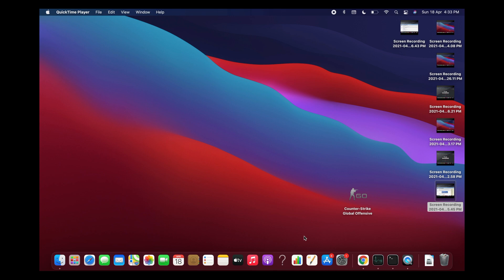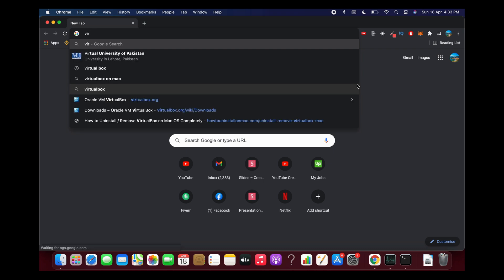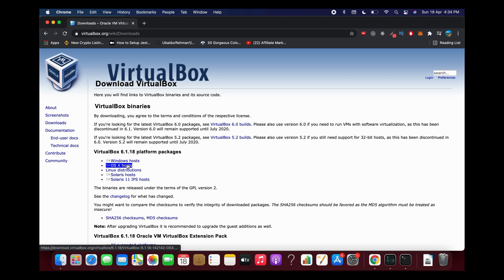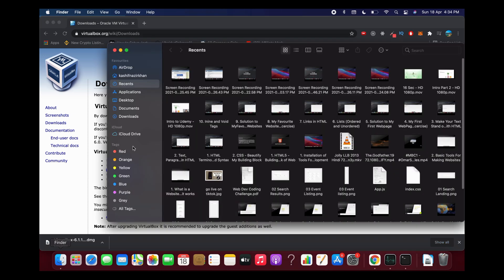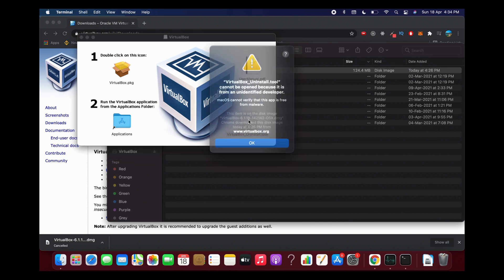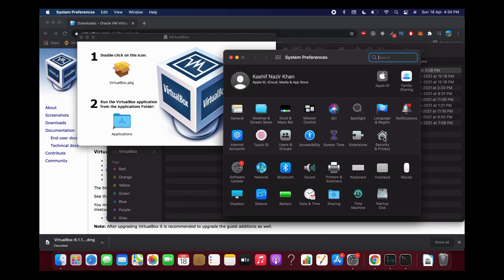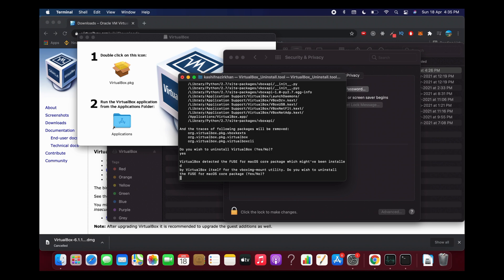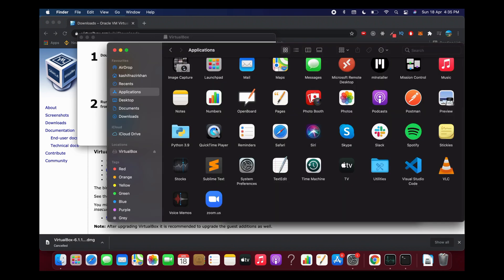How to Uninstall Virtualbox on Mac (2021)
Learn How to Uninstall Virtualbox on Mac. It is simple process to delete virtualbox on Mac, follow this video.

0:00 Intro
0:05 Uninstall Virtualbox on Mac